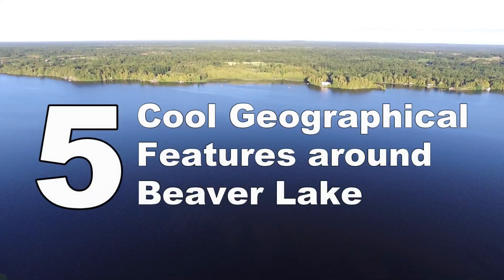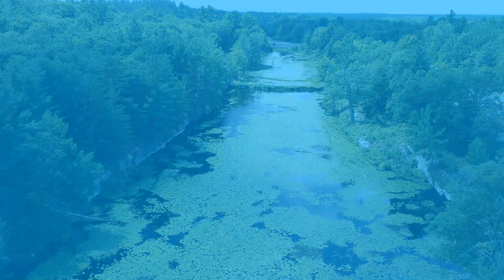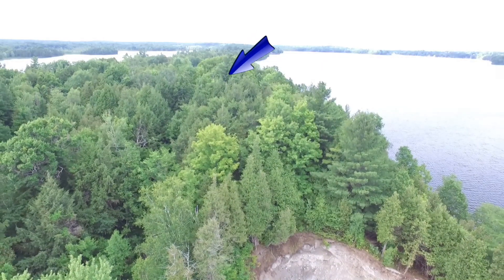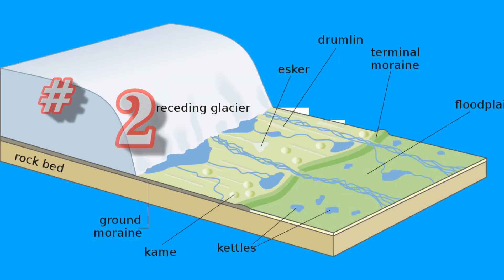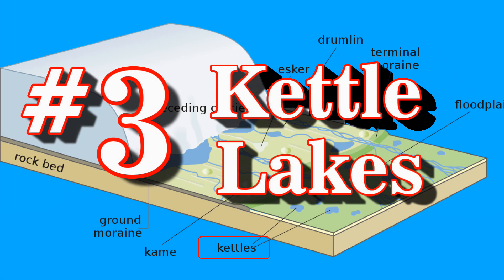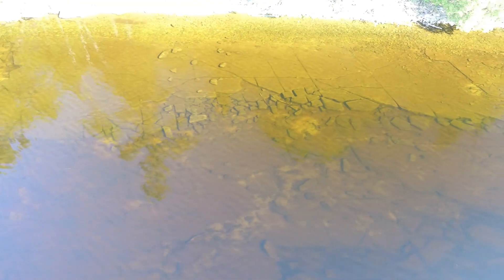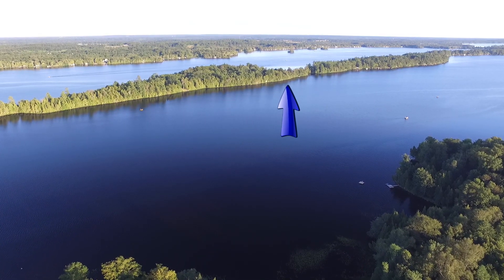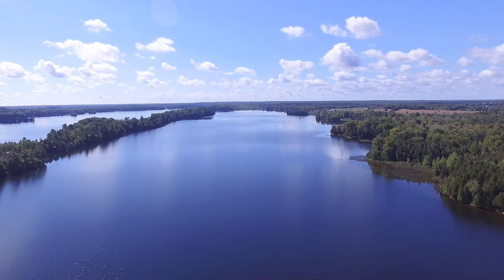Five Cool Geographical Features around Beaver Lake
The area around Beaver Lake, Erinsville and Tamworth has a number of really interesting geographical features, largely due to the glaciers that covered this region of Canada.  This video pinpoints my five favourite features: eskers, kames, kettle lakes, shale plateaus, and a fault line!

Filming of this video took place over the summer and autumn of 2018, using a DJI Phantom 3 Standard drone, GoPro Hero 5 camera, Samsung Galaxy 5 phone, and a DJI Osmo 2 gimbal.  A DonDronesOn production.

Special thanks to Mark Oliver for geographical fact checking!!

See link below for my available soft copy offerings. Please note upon purchase you receive a link to download the material. You do not receive a hard copy book.

The Drone Pilot Canada app is now available:
Apple AppStore for iPhones & tablets: